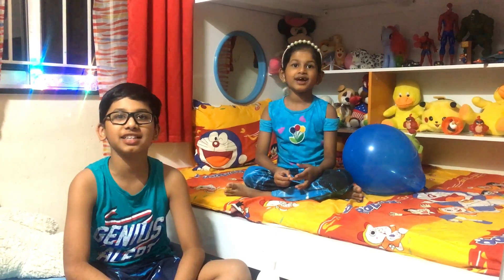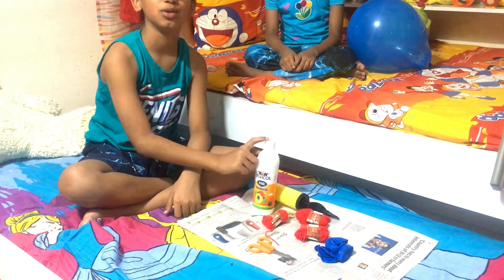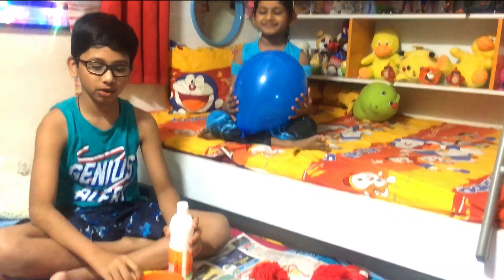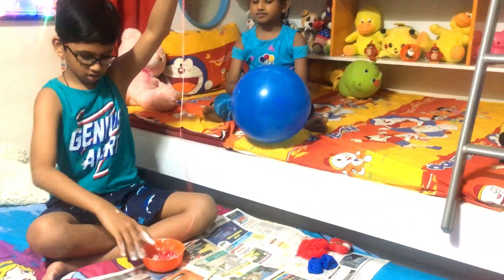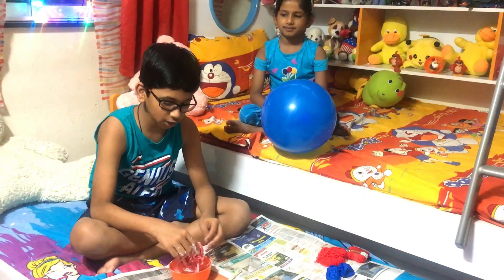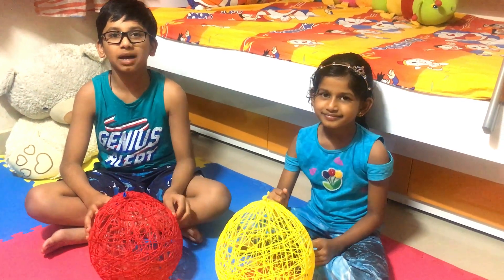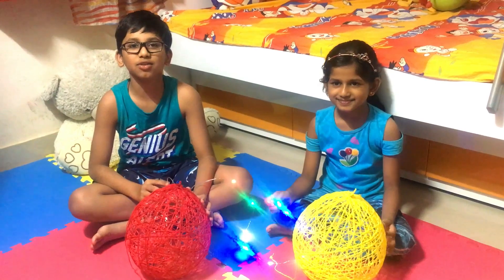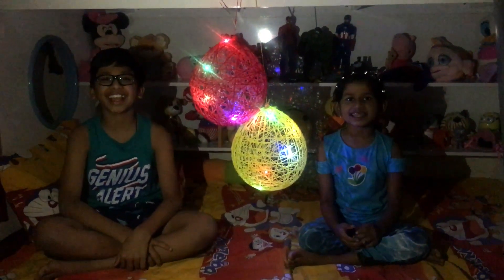How to make Lantern | House decoration item | Easy DIY lantern making | Diwali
Mute & Loudspeaker presents an easy DIY lantern-making video, showing steps about How to make a Lantern using wool, balloon & glue to decorate your room, this Diwali. It's an easy method that kids can try at home & make decorative colorful lanterns of various sizes.